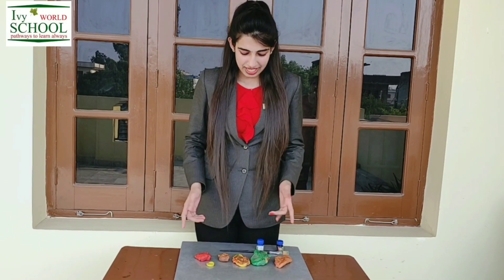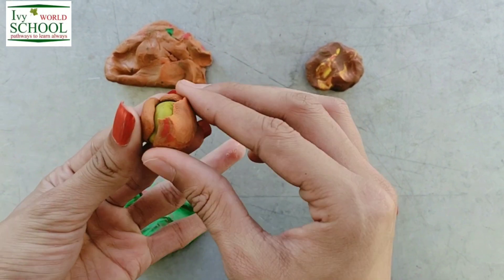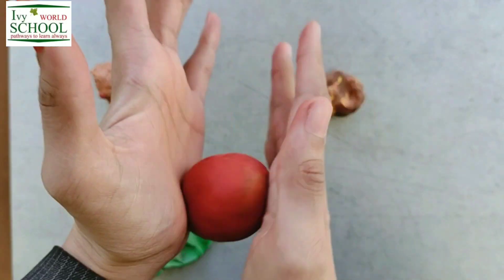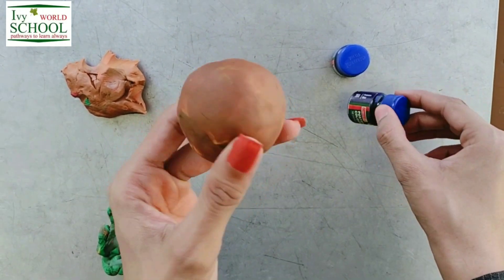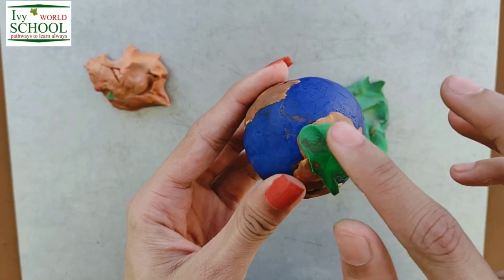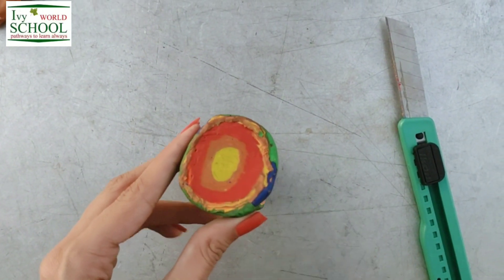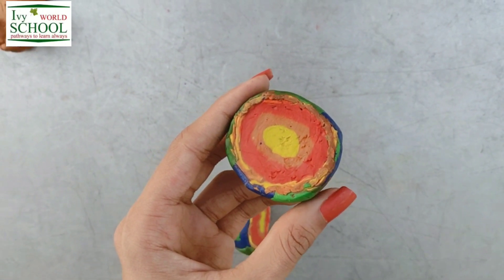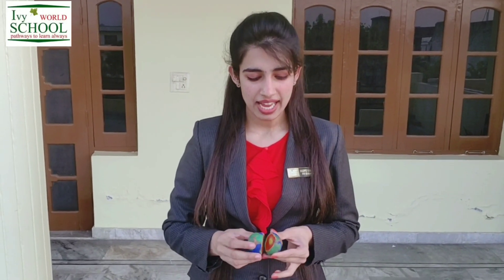Clay Model for Layers of Earth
This video will help students to make their own Earth and understand about it's different layers.